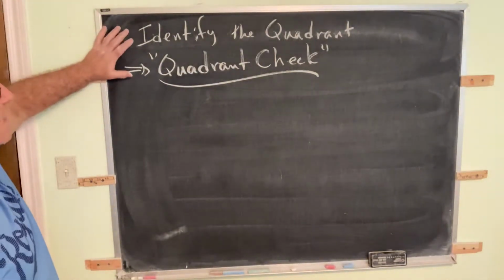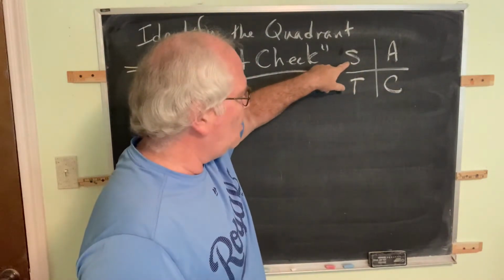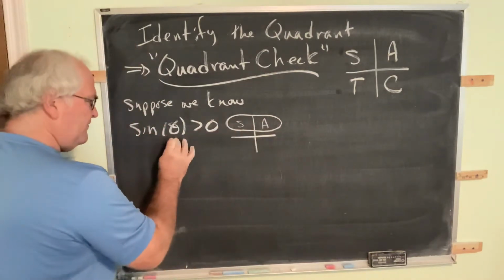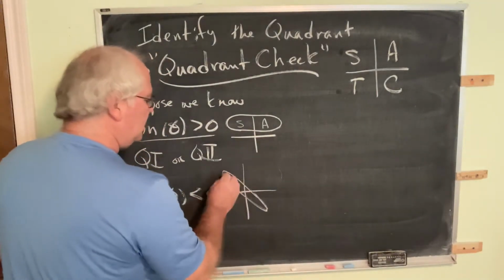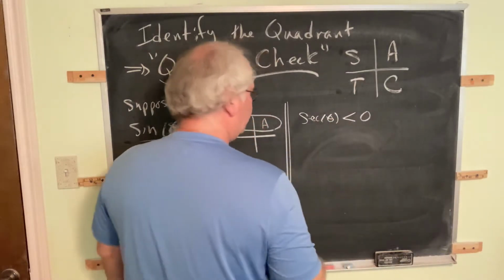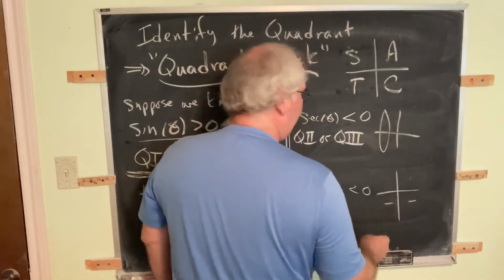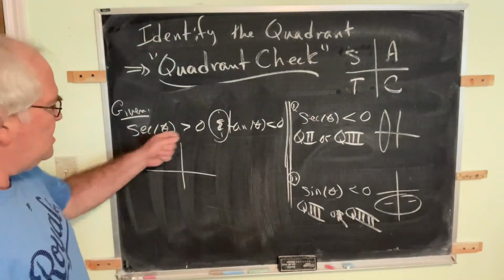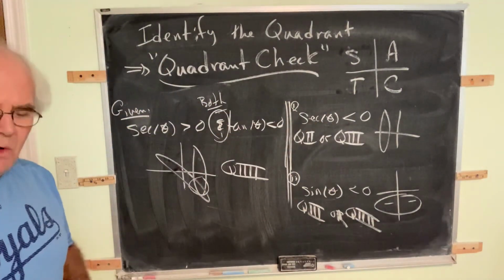Quadrant Check I